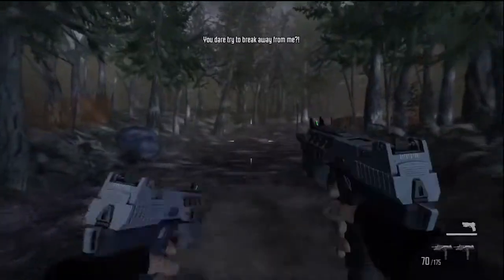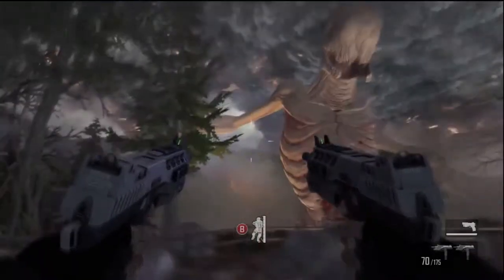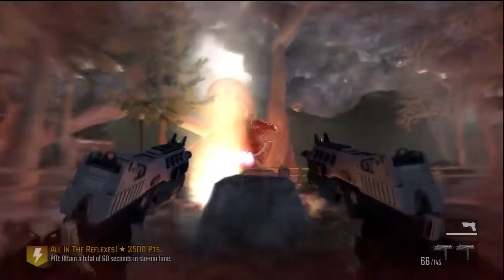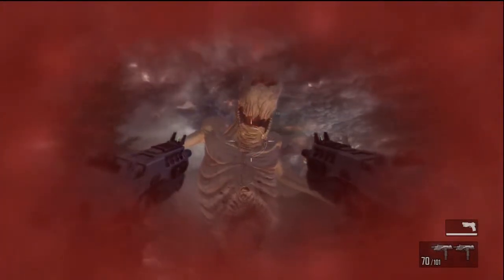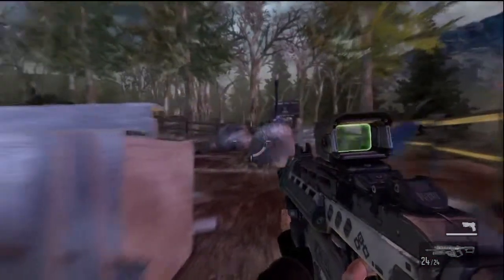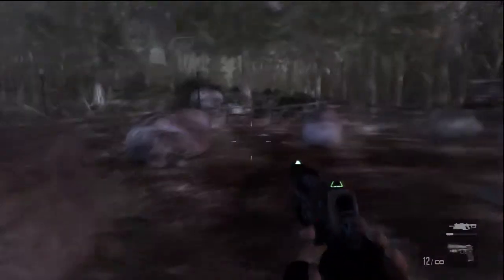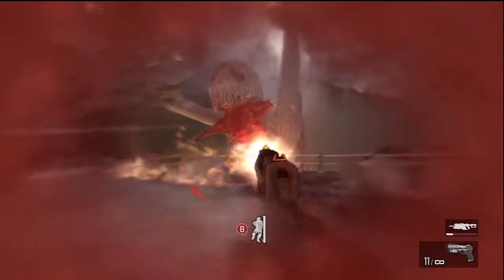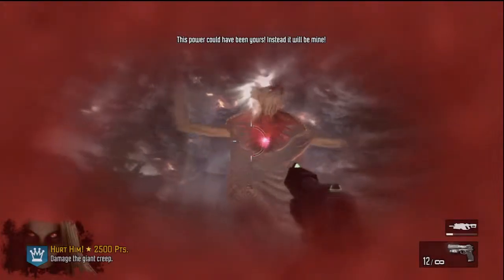F.E.A.R. 3 INSANE Difficulty Walkthrough - Interval 08: Ward [2/2] HD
This is my walkthrough for F.E.A.R. 3 on Insane difficulty.

You need to beat the game once to unlock Insane.